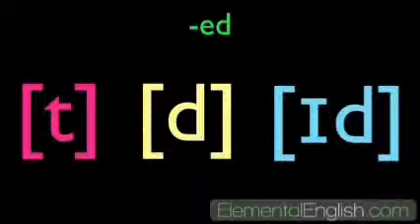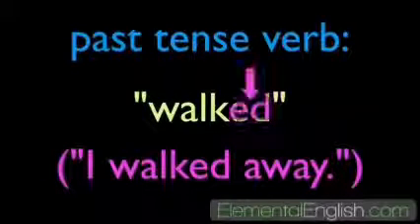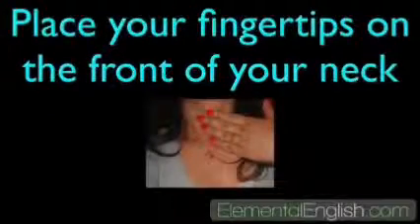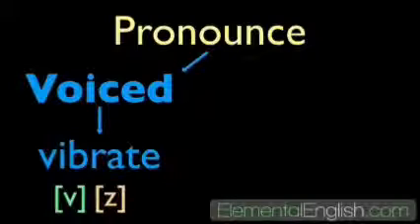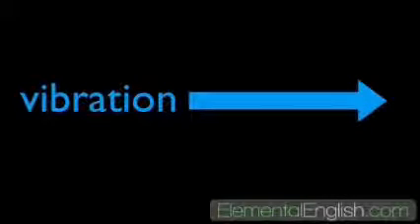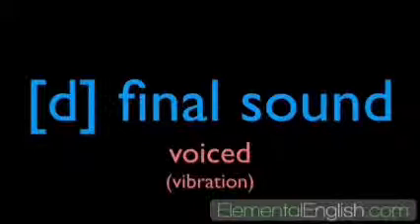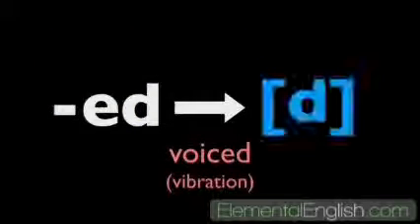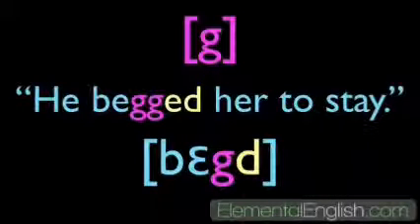Simple past pronunciation, form and use (part1)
For Oke B class students